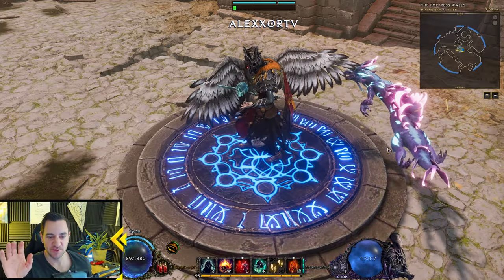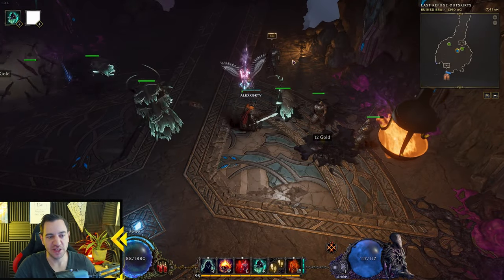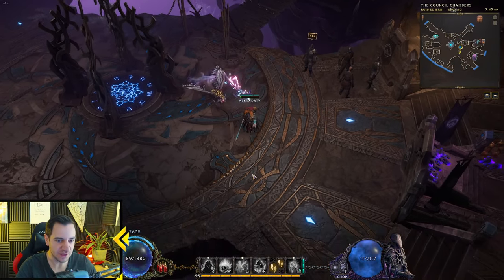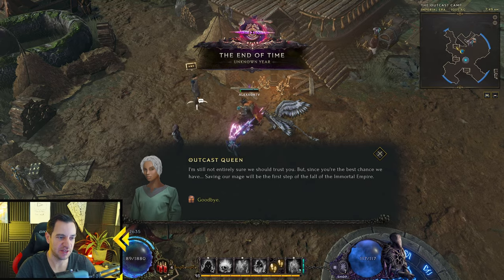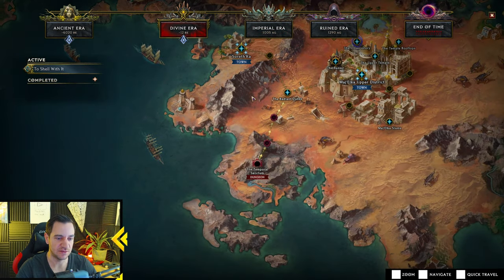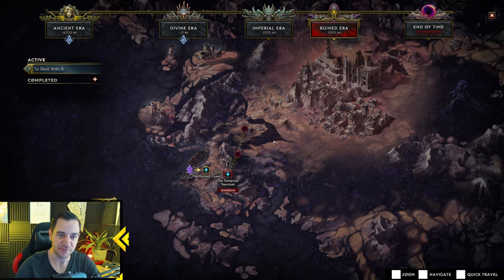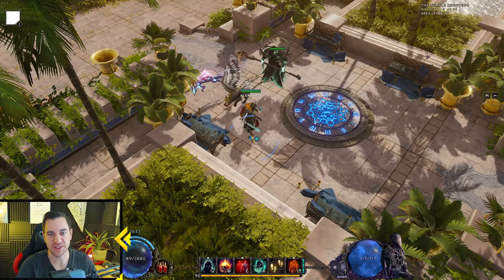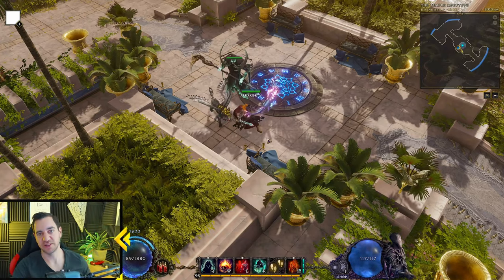The MOST EFFICIENT Way To Level Your Alts Through the Campaign in Last Epoch!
OVERVIEW:
0:00 - What You Need
1:39 - Passive Point 1
2:14 - PP2/3
2:46 - Idol Slot 1 & PP4
3:21 - PP5
4:03 - PP6/7
4:46 - SKIP
5:00 - Idol Slot 2
5:55 - End of Time
6:42 - PP8 & SKIP
7:14 - PP9 & Idol Slot 3
8:14 - PP10 & Idol Slot 4
9:12 - PP11/12
10:05 - PP13 & Idol Slot 5 & Temporal Sanctum Dungeon
11:42 - PP14 & Idol Slot 6
12:25 - Idol Slot 7
13:08 - Temple Rooftops Walkthrough to Majasa +1 All Attributes and PP15
14:24 - Check Pinned Comment